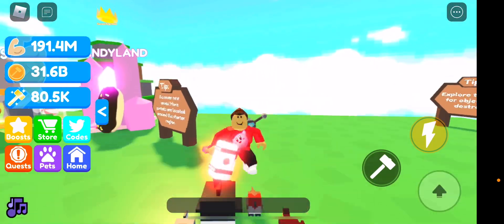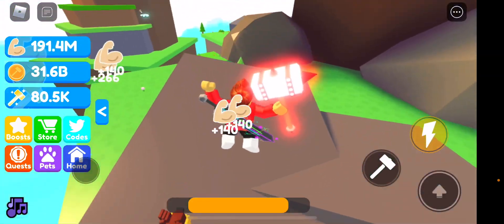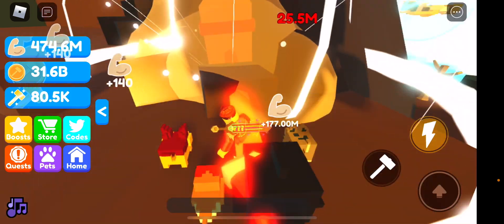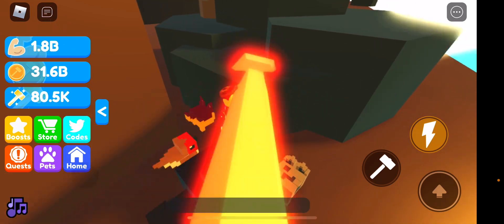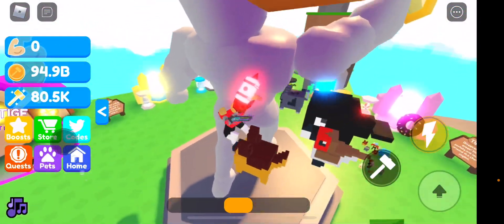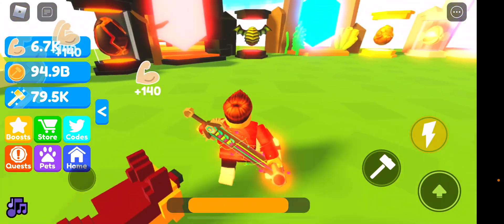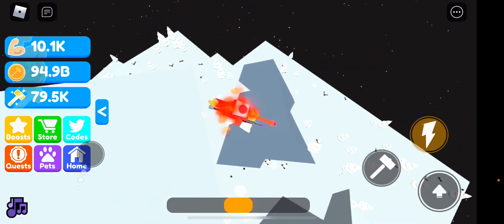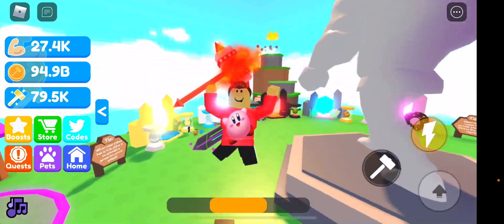Playing roblox smash legends!!!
Want to be smashing things so bad? well play this game Im playing right  now!!!